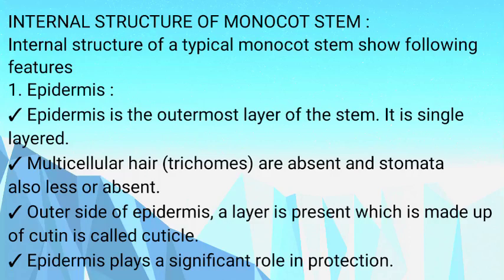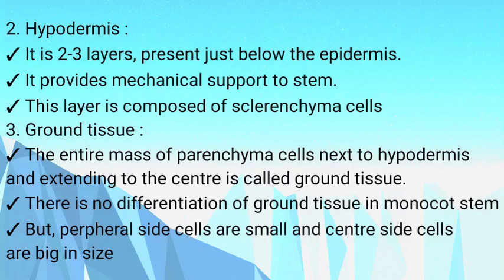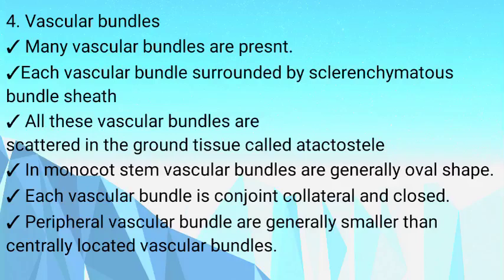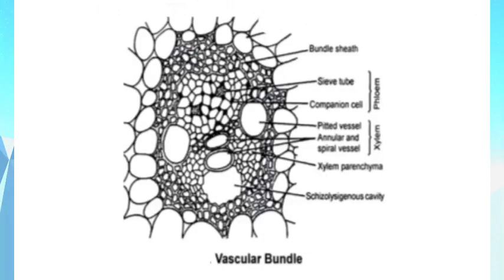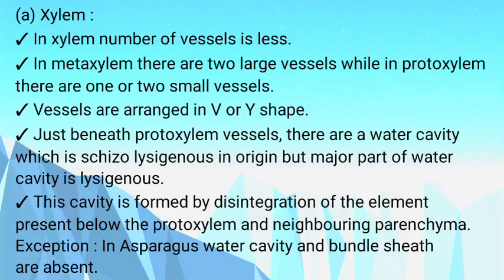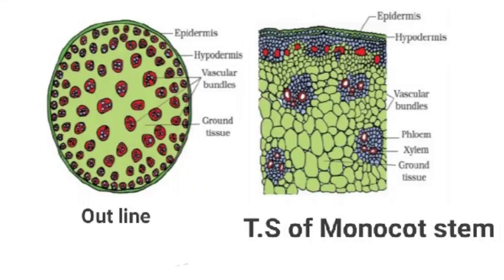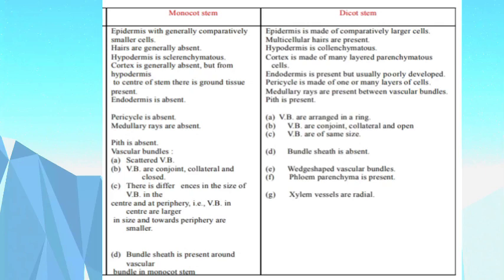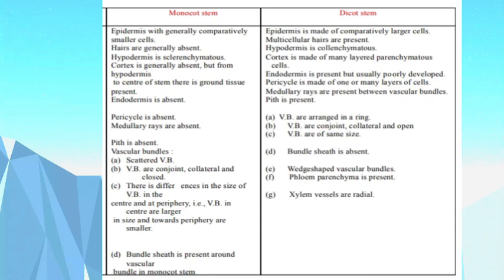T.S of Monocot stem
Stem anatomy T.S of Monocot stem NEET histology and anatomy of flowering plants